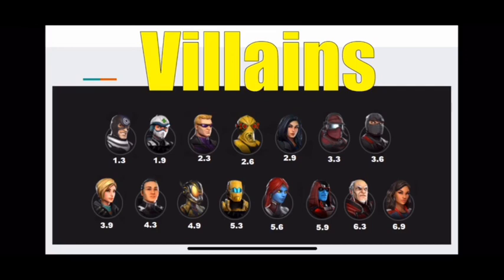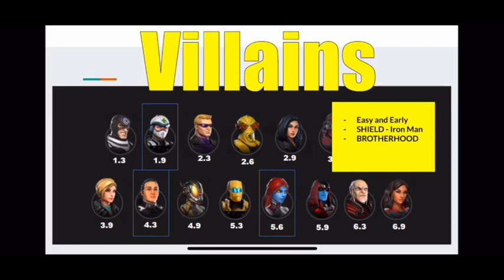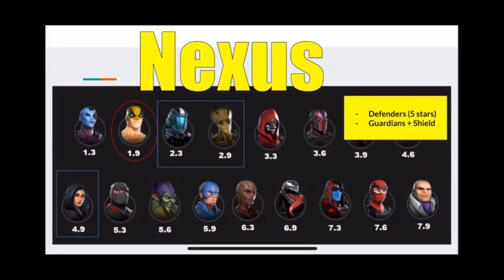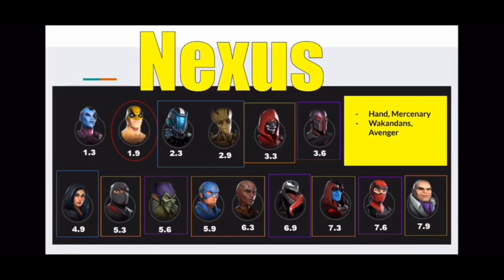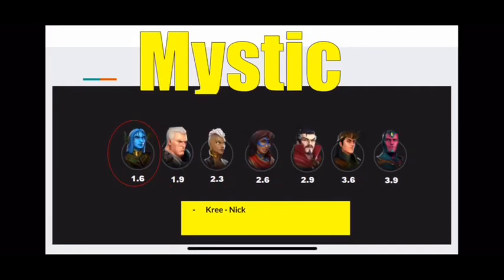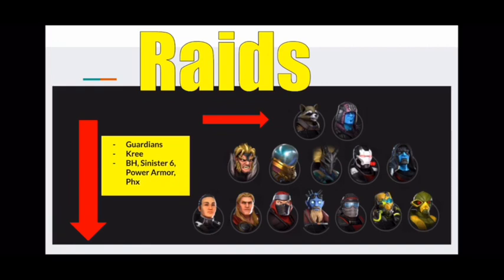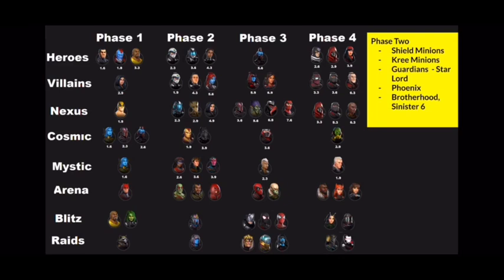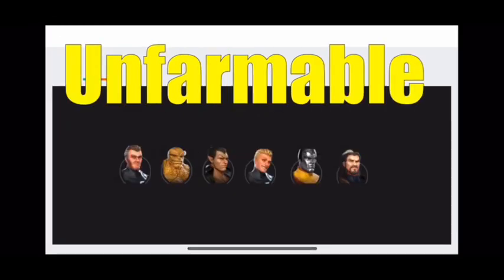Marvel Strike Force Free To Play Farming Guide Part 2 - October 2019 - Beginners Guide - F2P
Marvel Strike Force Free To Play Farming Guide Part 2 - October 2019 - Beginners Guide

Farming Guide for Beginners - Villain, Nexus, Cosmic & Mystic Campaign, Raids - Marvel Strike Force

Thanks all and happy gaming!! :)